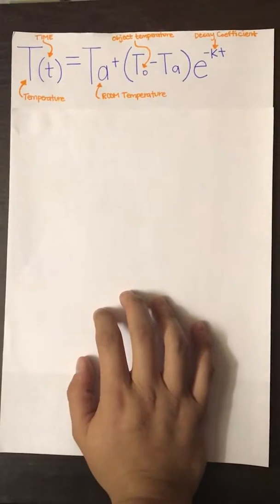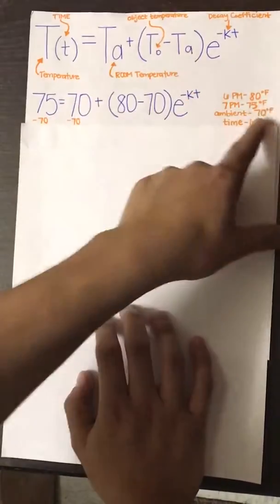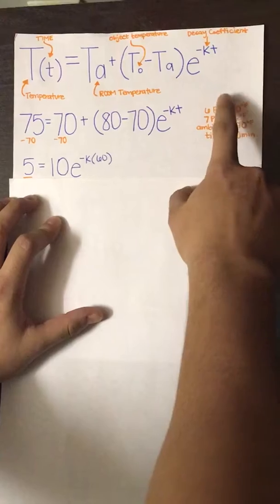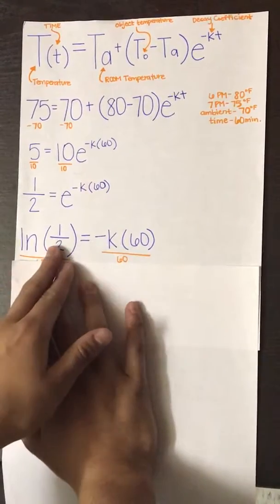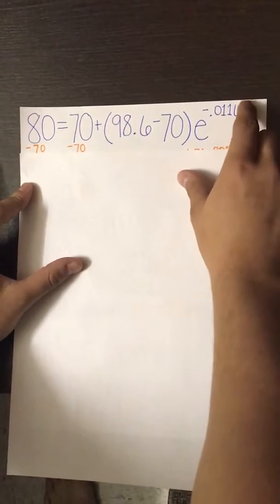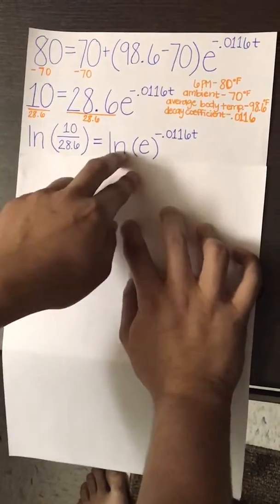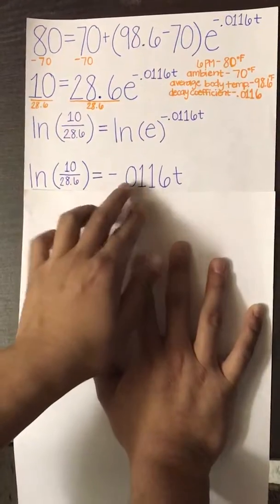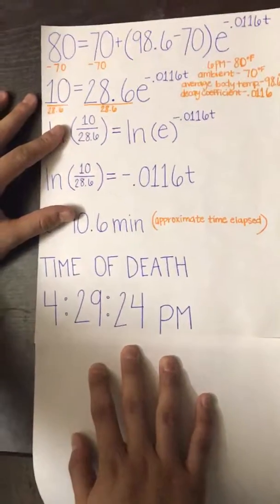Professor Fies Communication Project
This is my Newton’s Law of Cooling project for professor Fies algebra class.